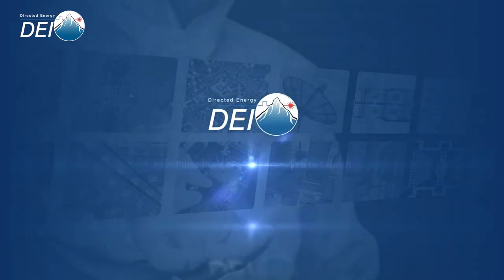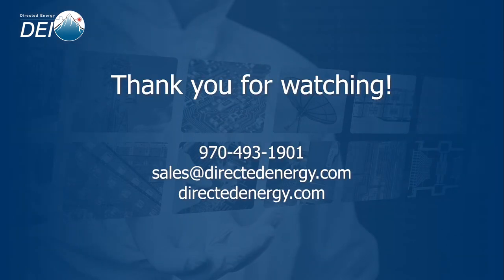Video News: Pricing and Shopping Cart are Live!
Directed Energy is now part of the Berkeley Nucleonics Family!

One of the suggestions we received when we did our customer survey this summer was that it would be helpful to customers if we had our pricing on our website.

The short version is that I agree, and it's done.

We've added pricing for our products and it's easy to find on each product page. This might seem like an underwhelming event in 2019 but for a small business with a worldwide customer base and international representative network it presents some interesting challenges.

Best regards,
Steve